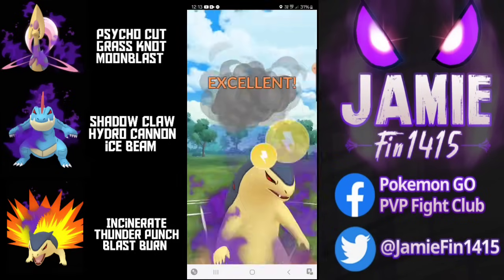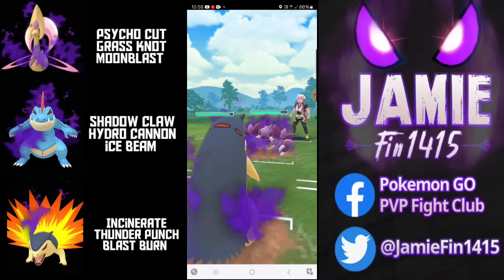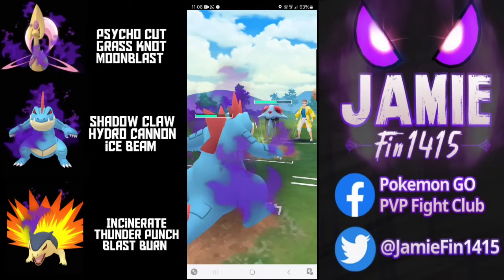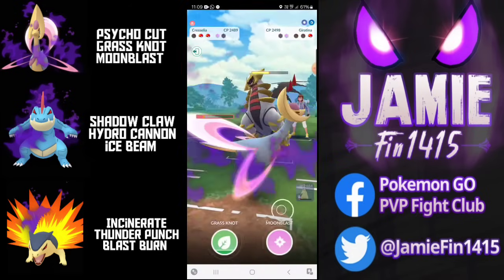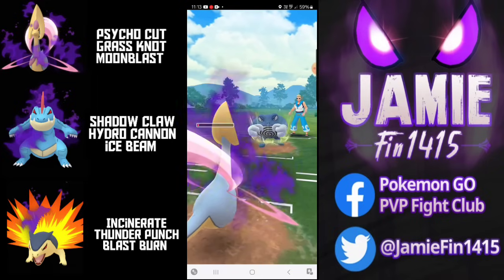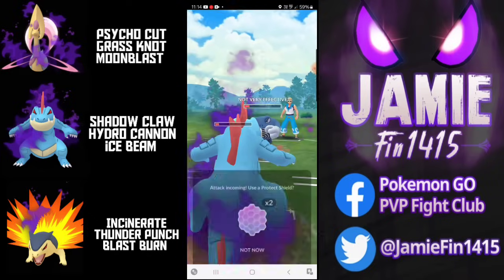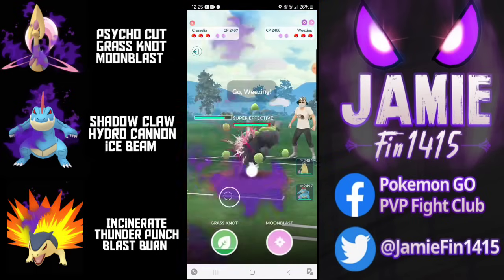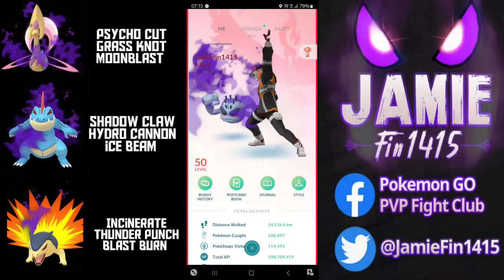*NEWLY RELEASED* Shadow Cresselia v The Open Ultra Legaue IS IT WORTH THE INVESTMENT?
Welcome back to the channel. The team rocket takeover is live, which means we have new shadow legendary released into the world of Pokemon go.

This rotation we see Cresselia get the shadow treatment. A few seasons ago Cresselia was the number 1 ranked pick. However, as mon get added and moves, get updated. Cresselia usage has dropped. Will the shadow bonus help Cresselia reign suprime once again? well, there is only one way to find out !

Cresselia really wants to avoid them steel types like registeel and Alolan Sandslash, so what better opportunity to bust out Shadow Typhlosion to be it's partner in crime?

Rounding today's team of we have Mr reliable SHadow Feraligatr.i sit  back, relax, and enjoy the show.

huge thanks to LedsenKatt for making the form

music is from the free to use YouTube library, so many thanks youtube !